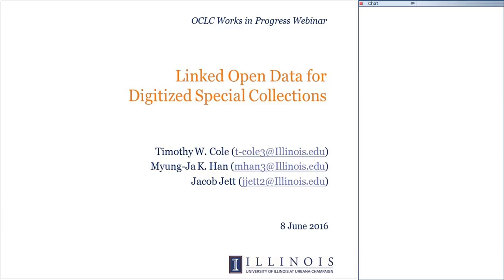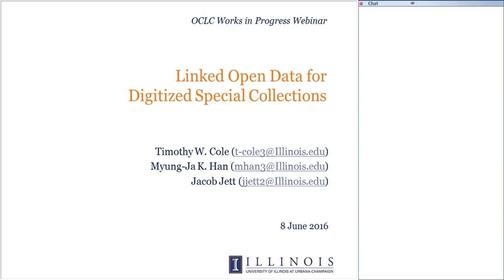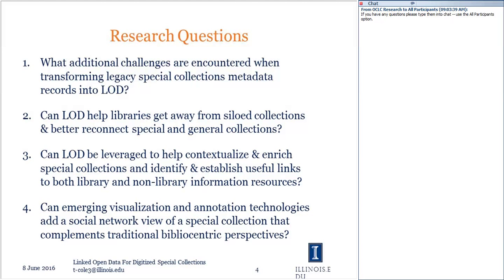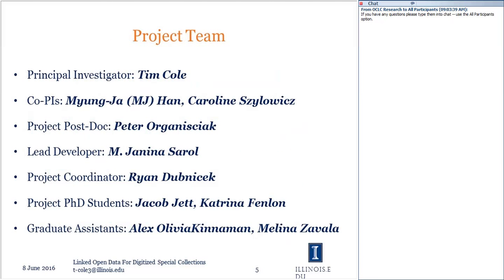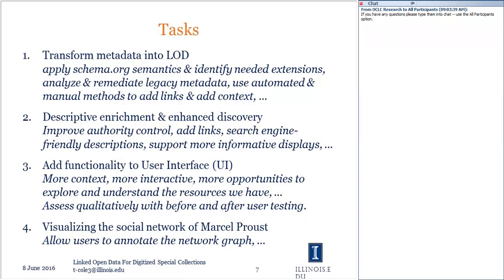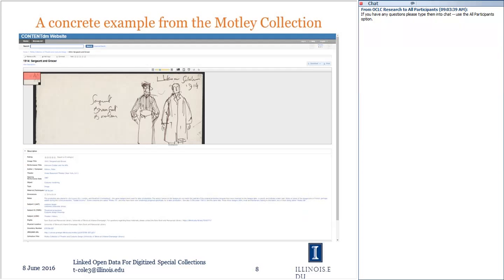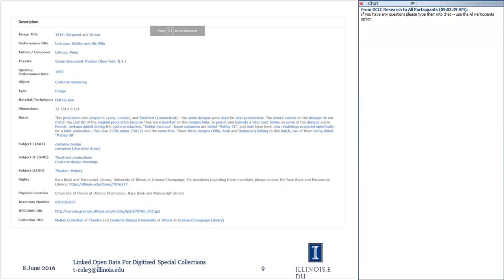Works in Progress Webinar Linked Open Data for Digitized Special Collections 20160608 1600 1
This Webinar will be of interest to catalogers, metadata librarians and curators of digitized special collections seeking models for making their digital collections more visible to Linked Open Data services and better connected to related resources on the Semantic Web.
Works in Progress Webinar Series